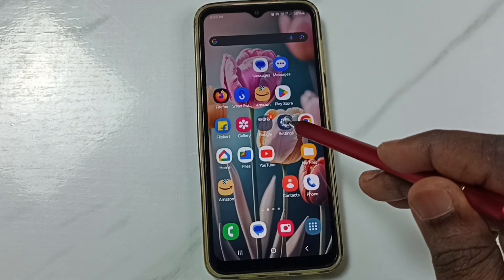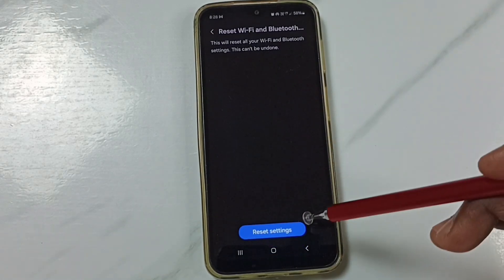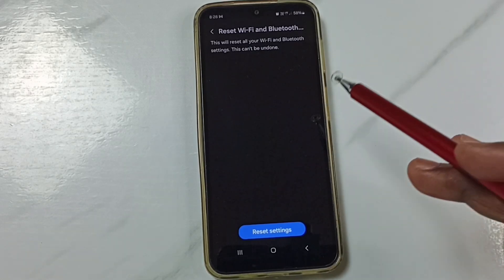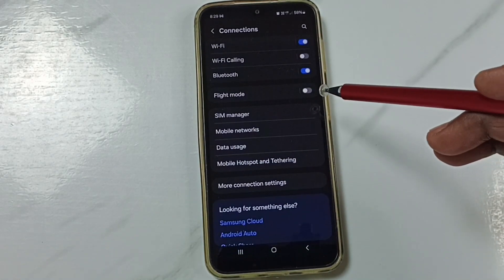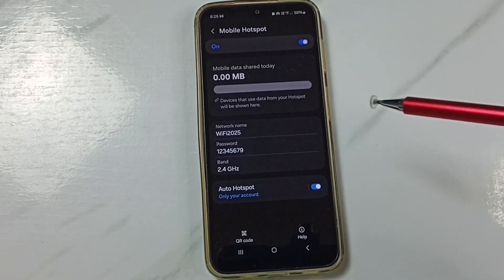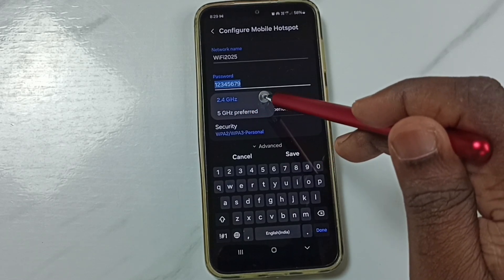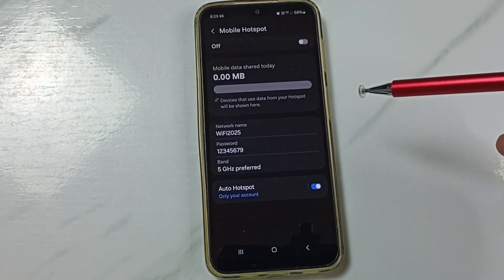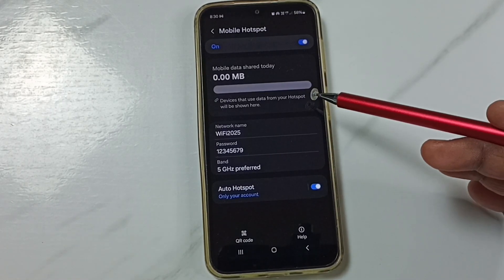Samsung Galaxy A16 5G | Fix Mobile Hotspot Not Working | Disconnecting | Not Turning ON & Visible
How to Fix Mobile Hotspot Not Working,
Mobile hotspot issues,
Samsung hotspot not visible || Samsung hotspot not turning on,
FIX Android Hotspot Disconnecting,
How to troubleshoot when a hotspot is not working,
Hotspot not working,
Samsung Galaxy A16 5G,Samsung Galaxy, Samsung, Android, Mobile, Phone, How to,  Enable, Disable, Turn ON, Turn OFF, Solve Problems, Fix Issues